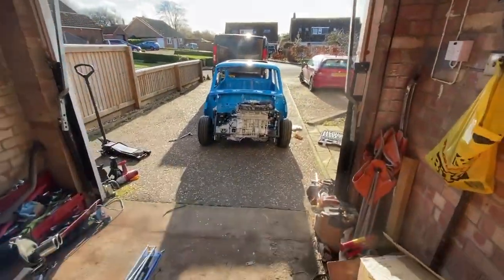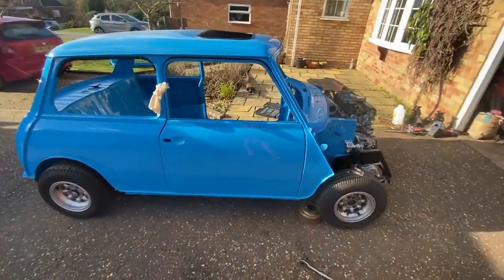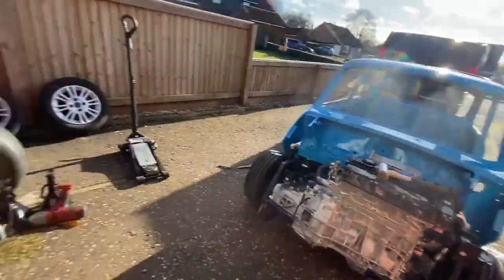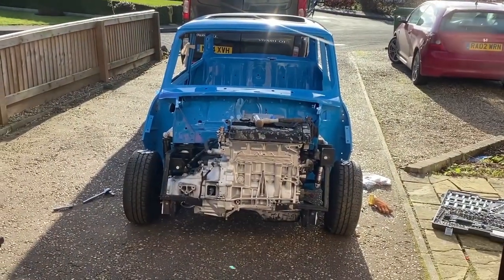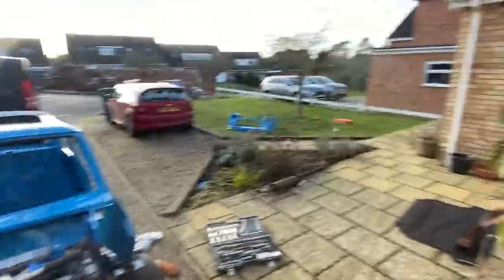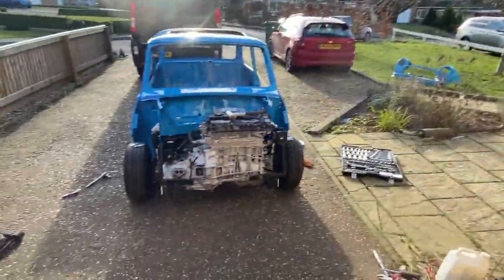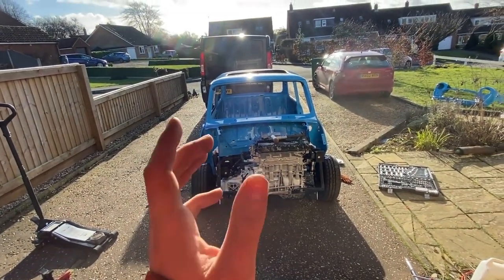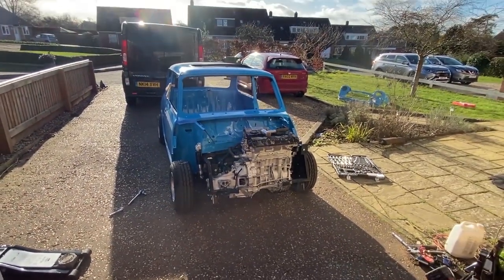Classic Mini Vtec Episode 5/Update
So not sure i'd call this episdode 5 really, more of a well needed update, i've been a bit slack in the video making department.. sorry. But as you can see there have been some very big changes to the car!

I will also do more regular videos and get this thing on the road as soon as possible.